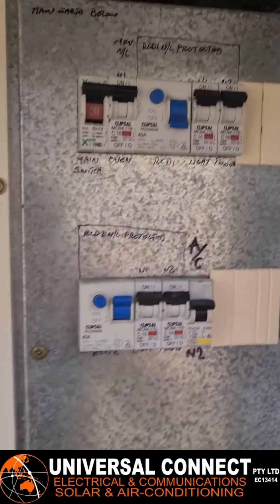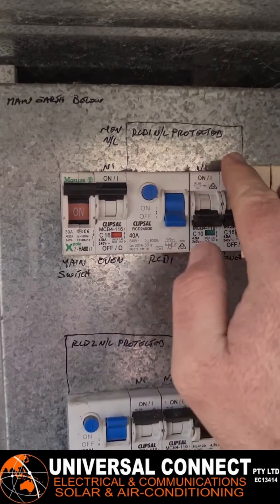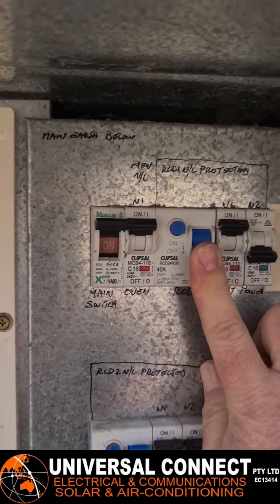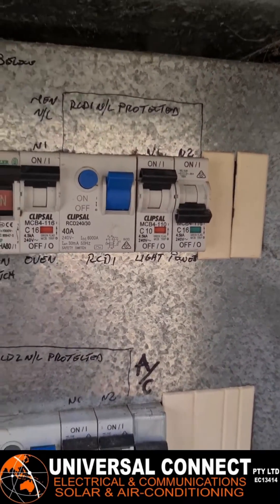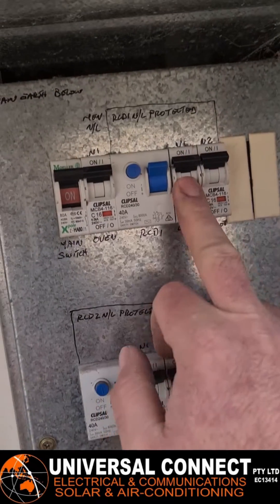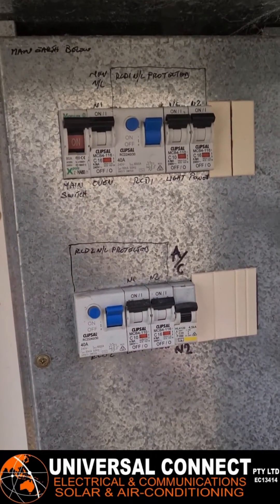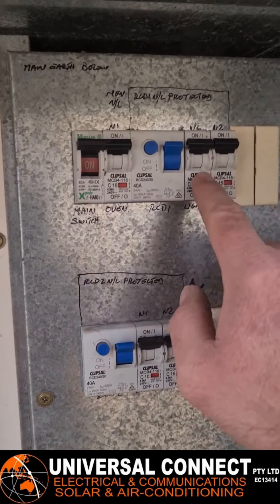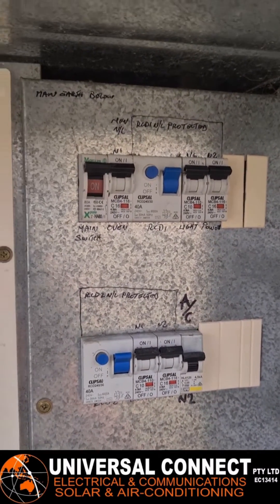How To Fix A Tripping RCD In Your Switchboard (Australia)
Self Diagnosis For A RCD Tripping Fault
(if your RCD is still tripping after these basic steps you will require an electrician)
(IF YOU NOTICE ANY BURNING SMELLS OR DISCOLORATION OF ANY OF YOUR RCDS OR CIRCUIT BREAKERS  DO NOT ATTEMPT THESE STEPS, CONTACT AN ELECTRICIAN AND TURN OFF YOUR MAIN SWITCH IF SAFE TO DO SO!)